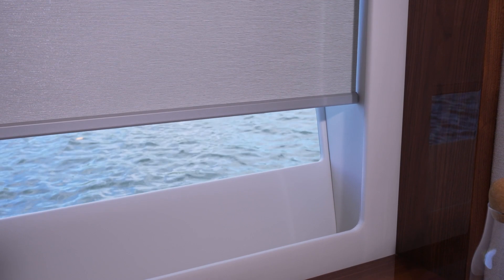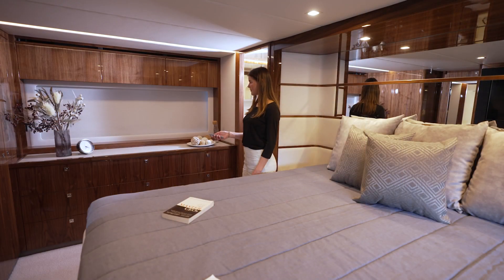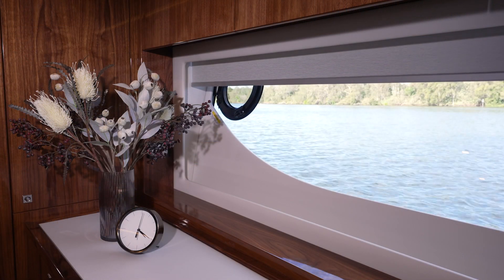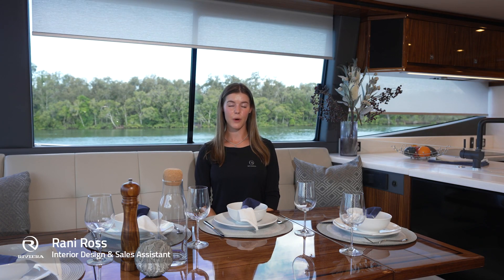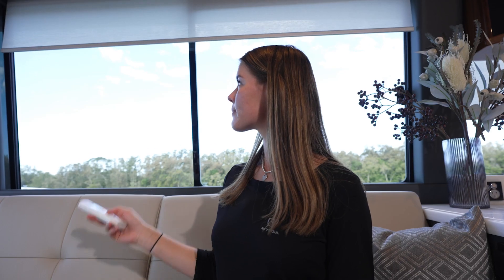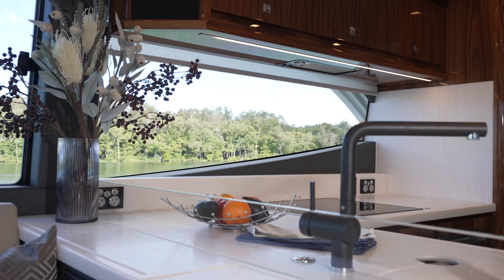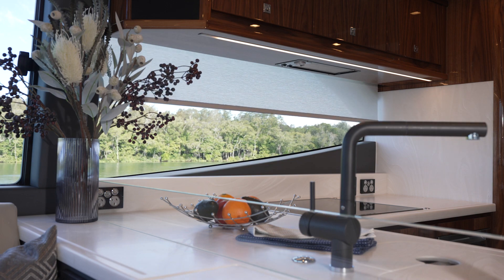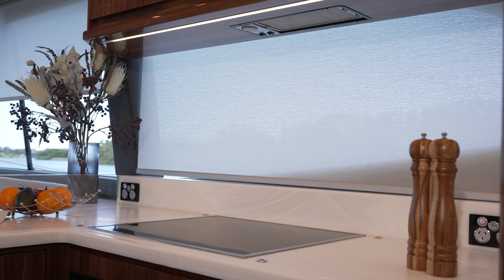The Ultimate boating Experience with Riviera. - Electric Blinds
Welcome in the glorious morning rays of sunshine or shield the interior of your motor yacht from the afternoons glare… now that’s luxury, at the touch of a button. You’ll enjoy boating more with Riviera Today.